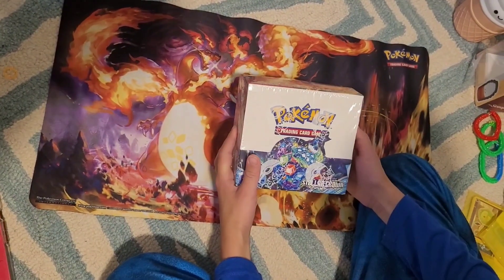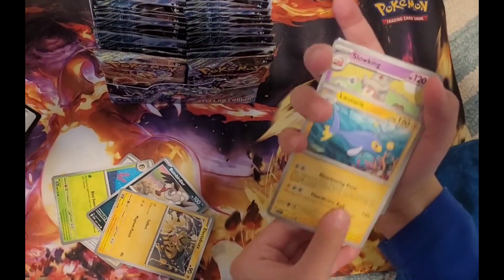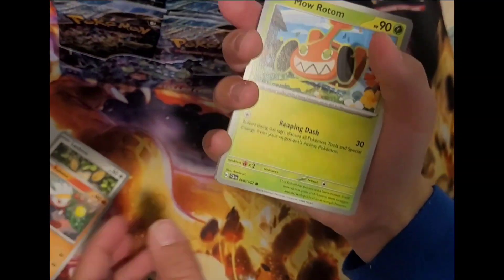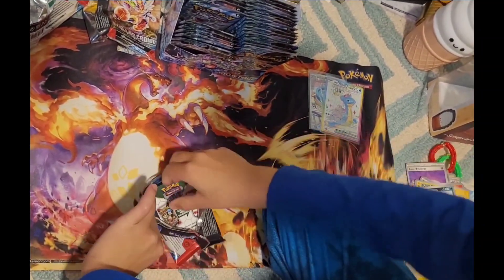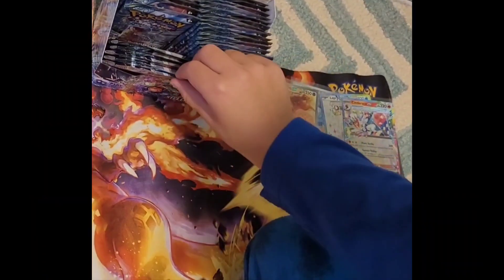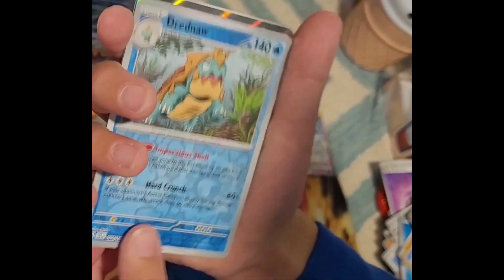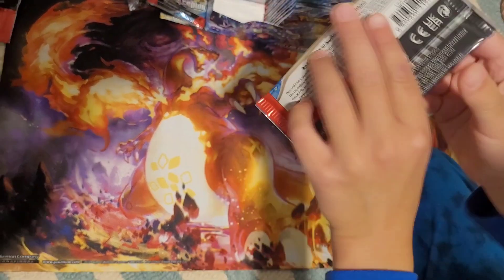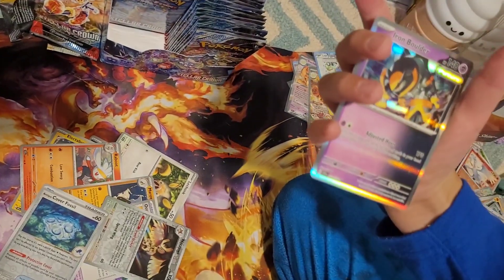Pokemon Exclusive Stellar Crown box!! Squirter, Terapagos, Lopras holograms and more!